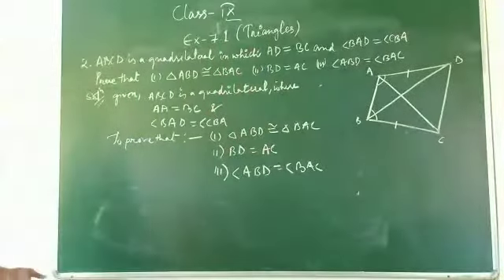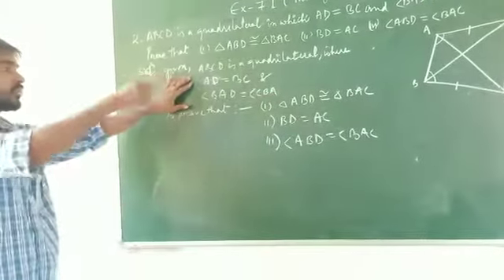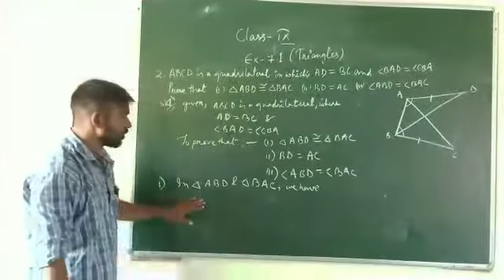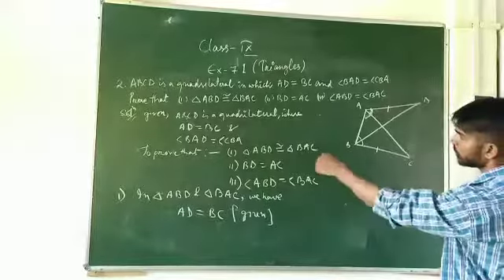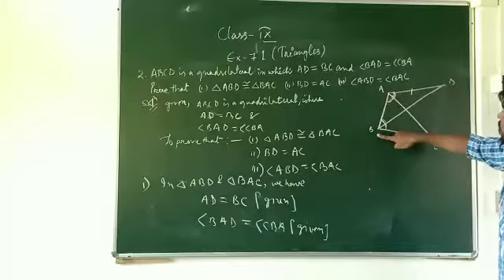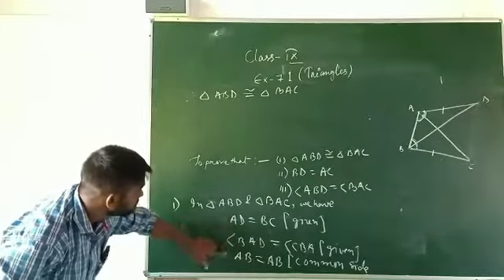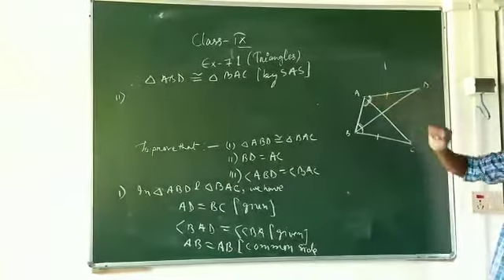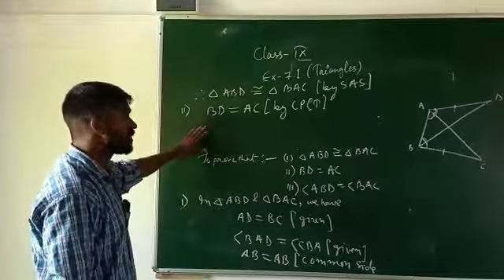Class IX Gen. Mathematics